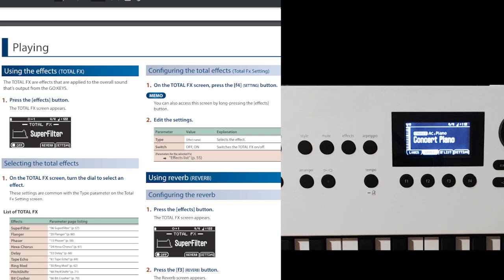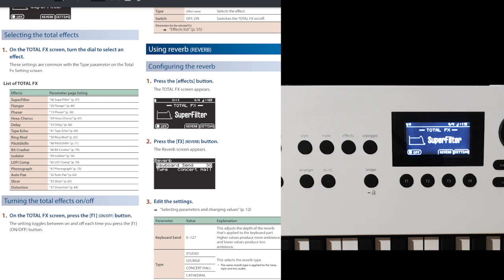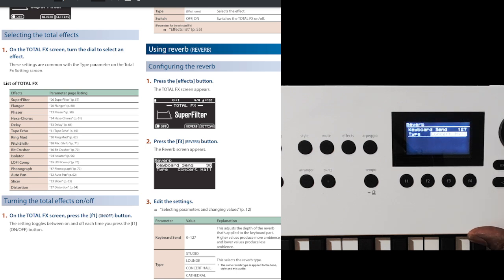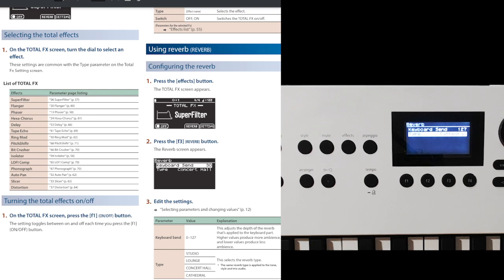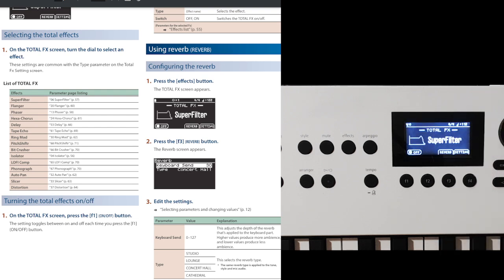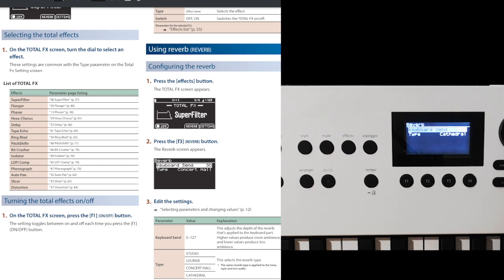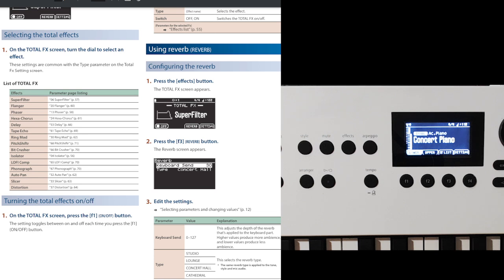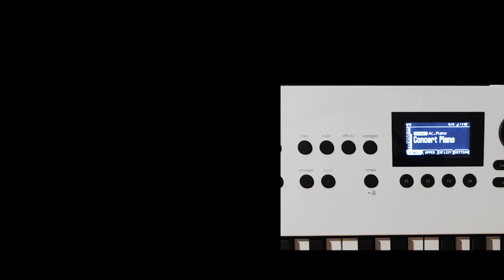GO:KEYS 5 / GO:KEYS: 3 - Adding Reverb FAST for a ROBUST Sound 🎹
Thinking of buying a keyboard or other gear after watching this video? (if you cannot find what you are seeking, let me know)

🙏 Did Phill or the team make your day? Tips and support are very welcome: